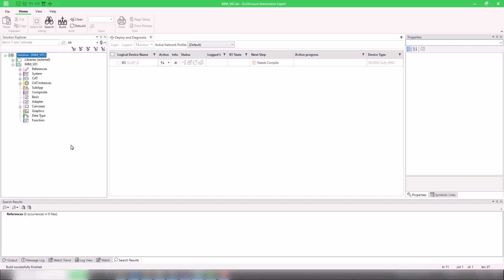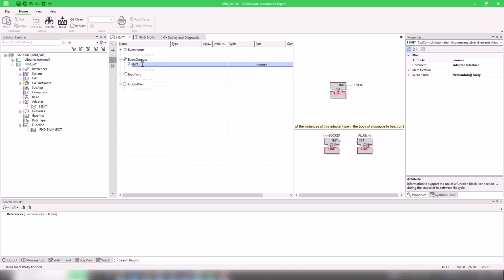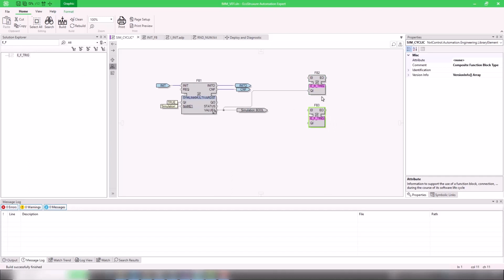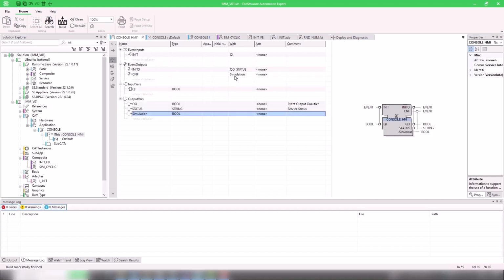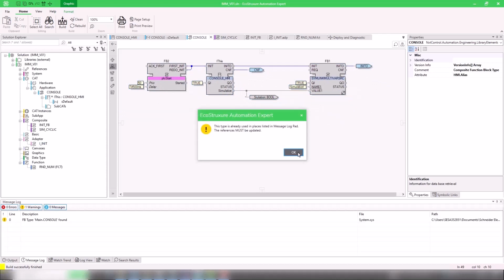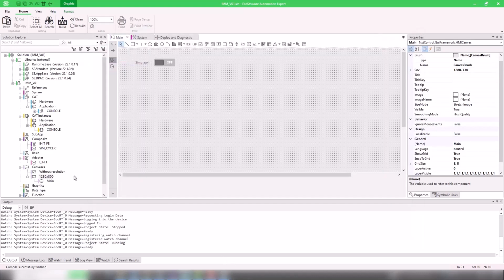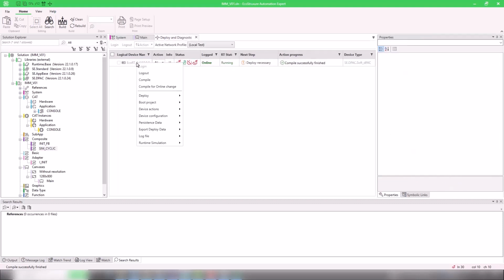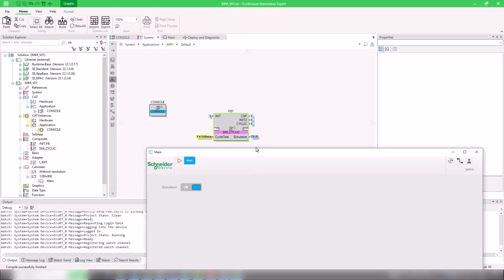EcoStruxure Automation Expert Tutorial - Part2 Creating Utility Objects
Before we begin programming, we need to develope some utility objects first.